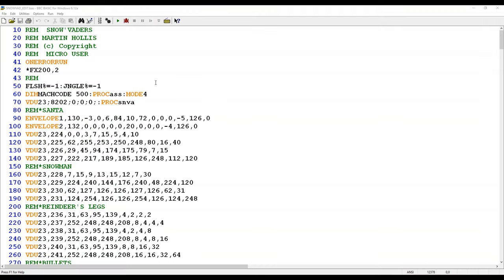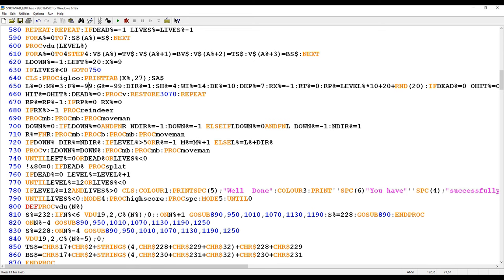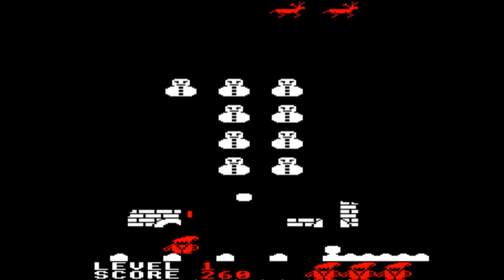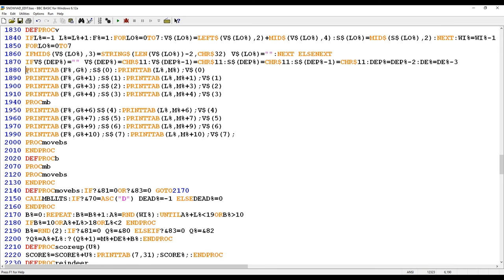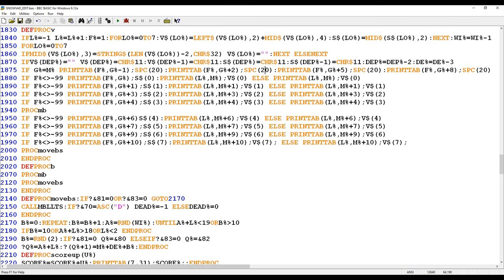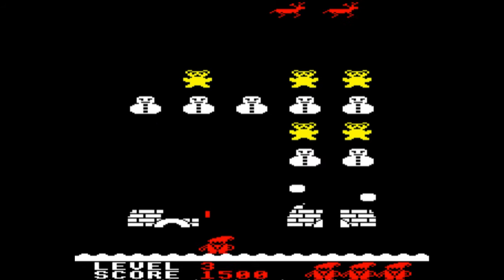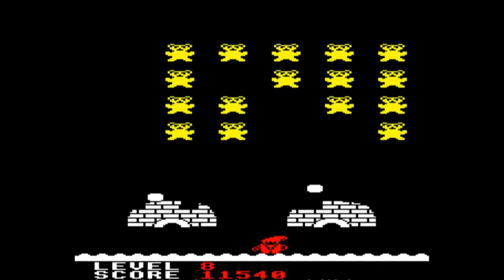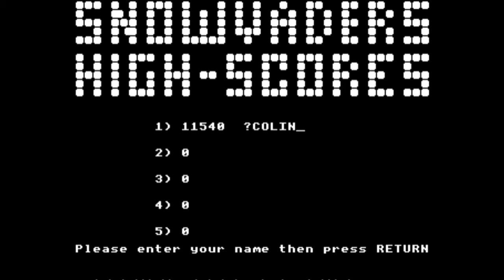Saving Snowvaders! (Part 2)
Welcome back to Saving Snowvaders: Part 2! In this video I carry out some BBC BASIC surgery and show how I managed to fix the flickering issue in the original game, taking you step by step through what I did and how I encountered bugs along the way that also had to be fixed.

At the end of the process, I finally manage to actually review the game itself - which is where this all started!

You can use the chapters to skip forwards to the review itself, if you prefer:

00:00 Code surgery
29:37 Game review

All code - the original and the revised version I have produced - is available from my GitHub repo here: